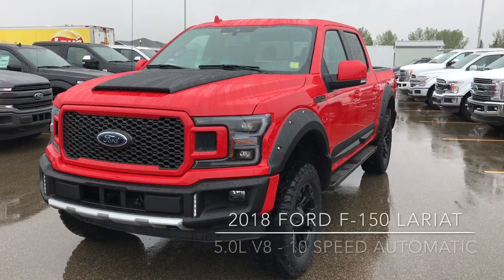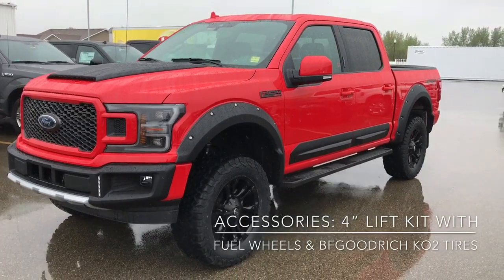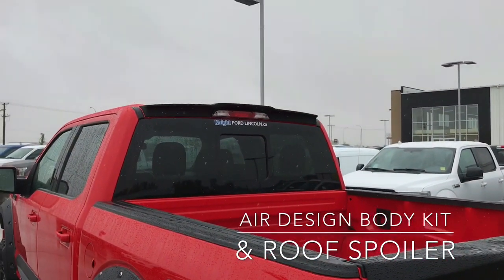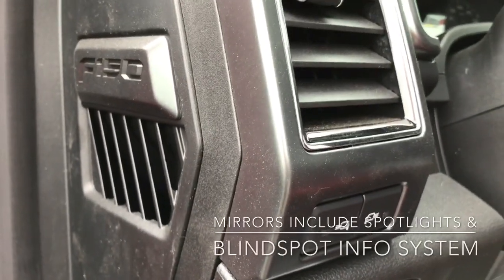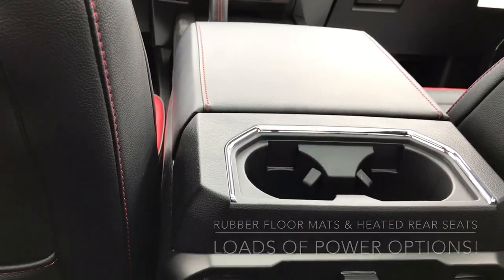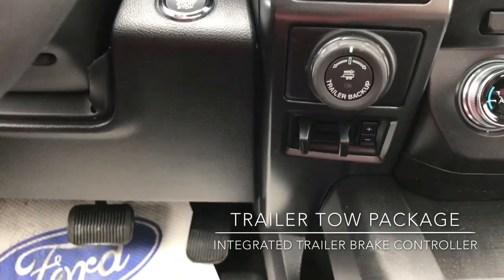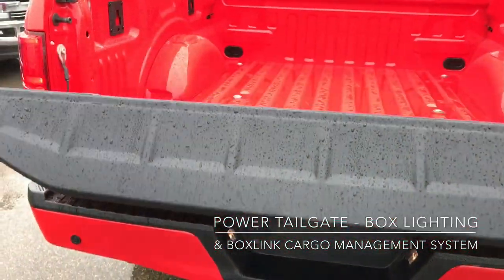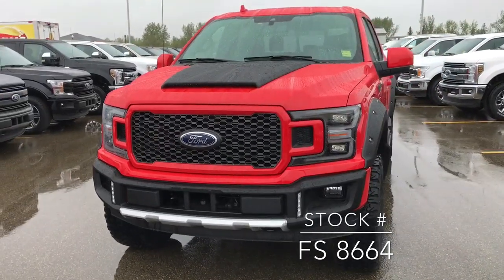2018 Ford F-150 Lariat Sport - 5.0L V8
Super Crew Race Red Lariat with Sport & Special Edition Packages!
Also includes awesome accessories like the 4” lift kit, Fuel Wheels, Roof Spoiler, Hood Scoop, Front Bumper Spoiler, Wheel Flares, Rocker Panels, Tailgate Panel & Rear Spoiler!

Has BLIS; BOXLINK; Box LEDs; Power Tailgate; Heated & Cooled front seats; Heated Steering Wheel; Heated rear seats; SYNC 3 & SYNC Connect; Navigation; Reverse Camera; Twin Panel Moonroof; 10 Speed automatic with Select Shift; Auto Stop/Start; and loads more!!!